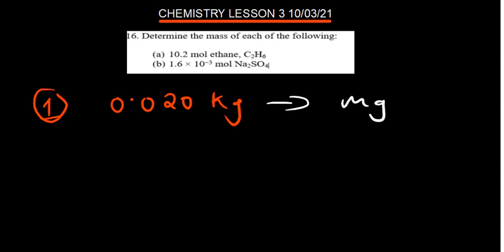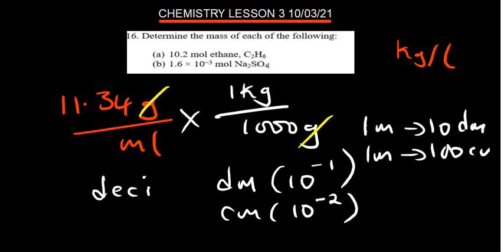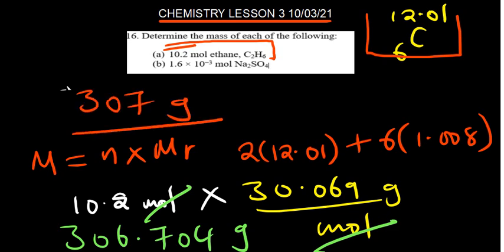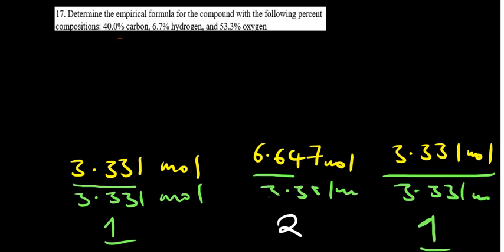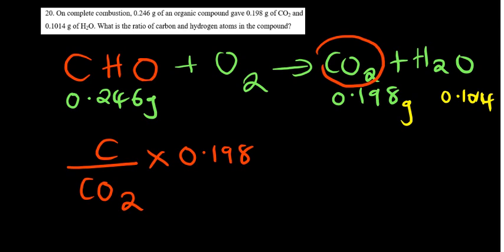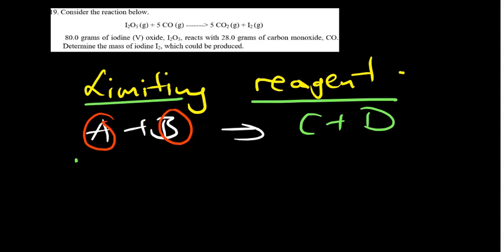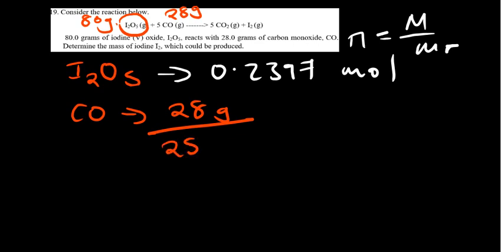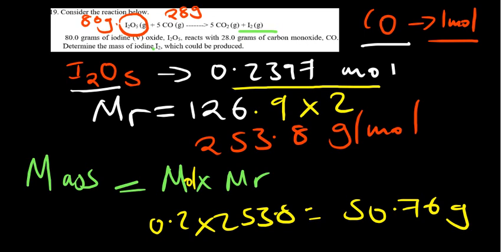CHEMISTRY LESSON 3 UNZA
This video is private and only accessible by registered students.